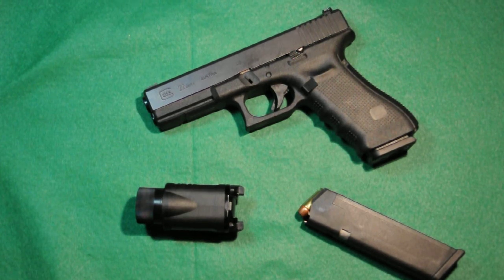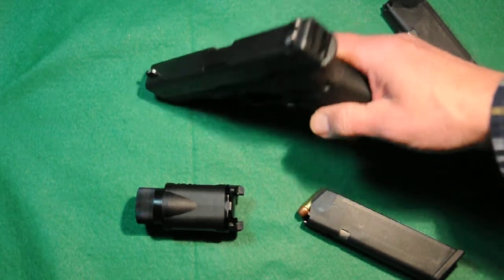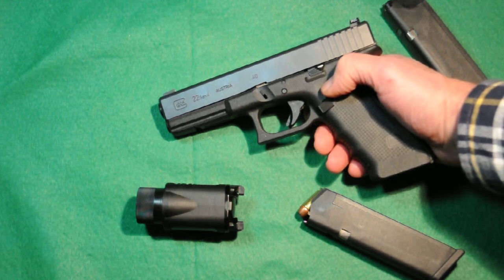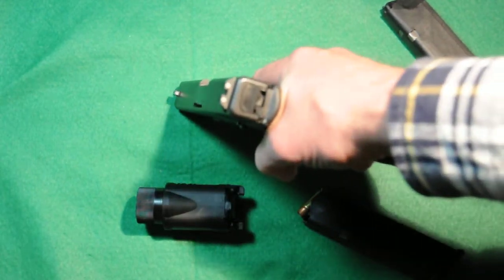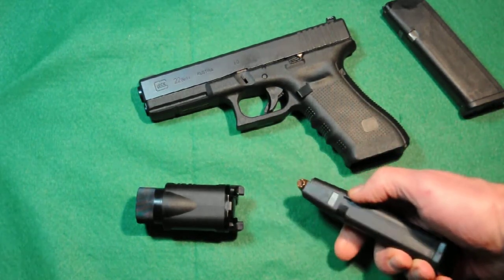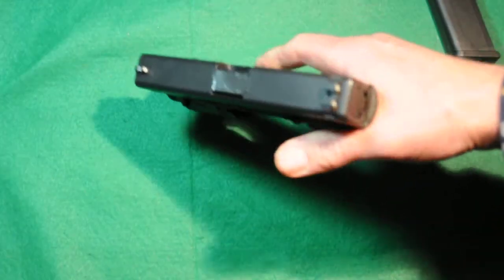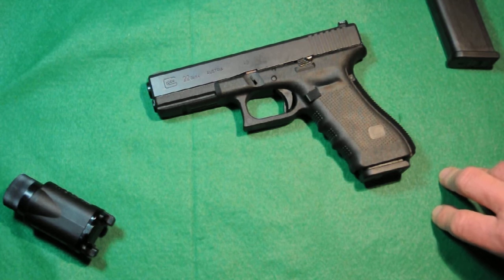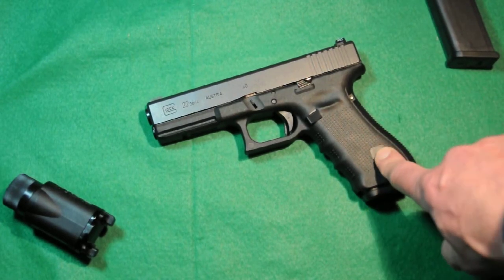Glock 22 Gen 4 desktop review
Today I do a desktop review of the Gen 4 Glock 22 with trijicon night sights, yellow and green.
The white light is an M3 Tactical Illuminator made by Insight Technologies.